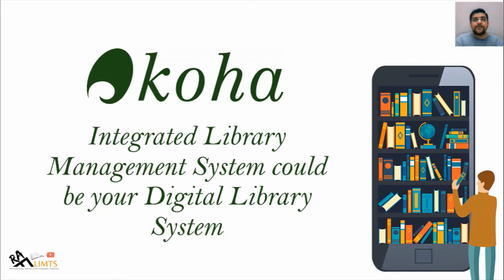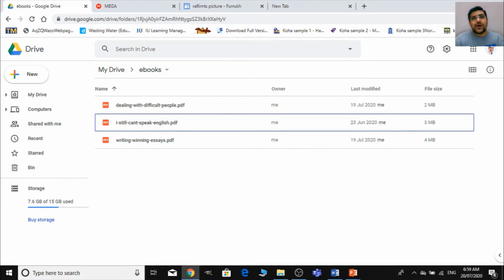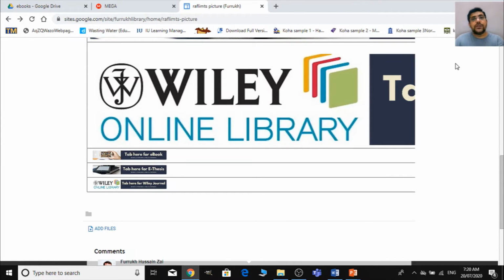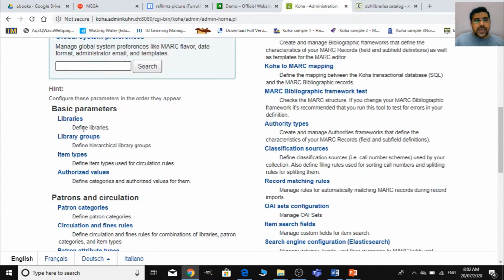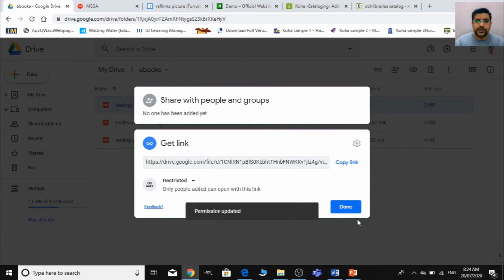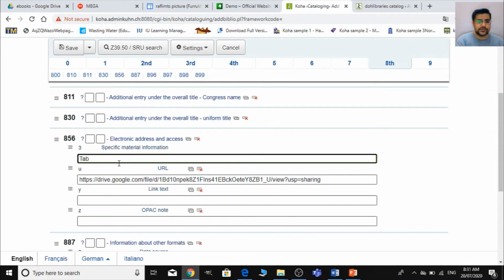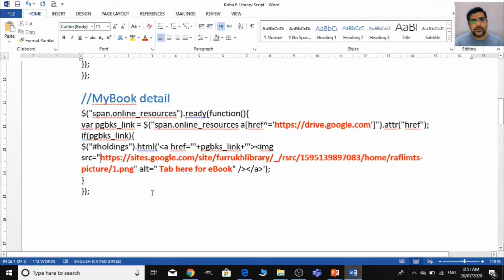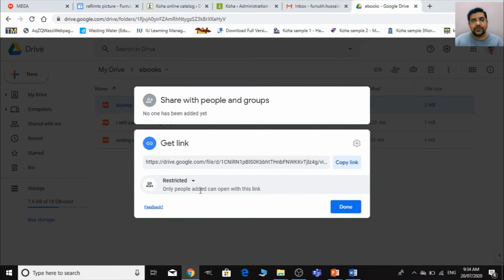Koha as Digital Library System | Catalog and Disseminate E-Resources in Koha-ILS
This is a must-watch Koha tutorial. In this video, you will learn one of the Koha secrets! Koha that is an integrated library management system could be your digital library management system! Yes, you can preserve and disseminate eBooks, eJournals, eTheses, audios, videos, multiple electronic and online resources with Koha-ILS.